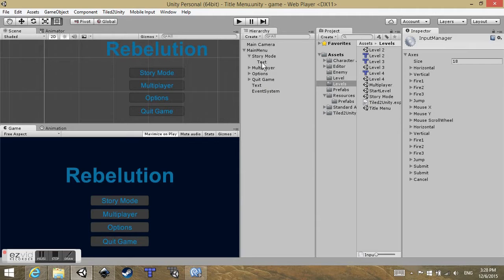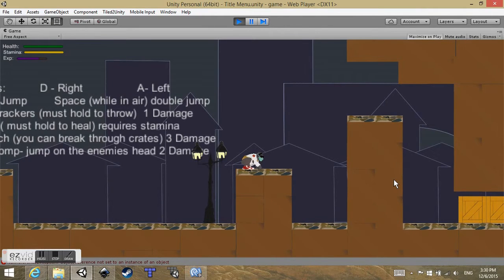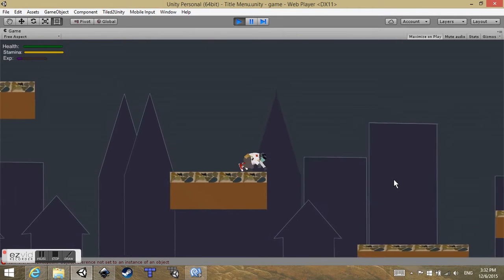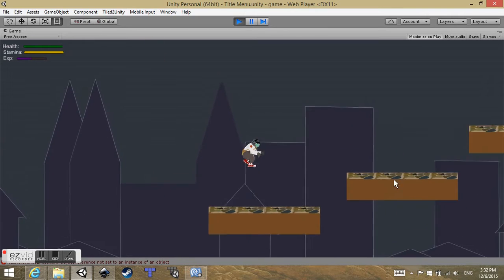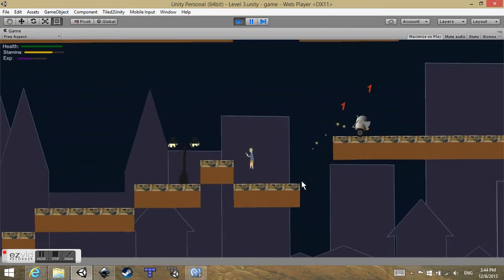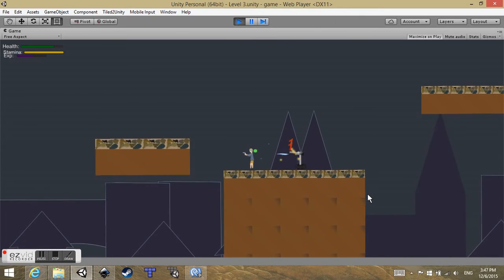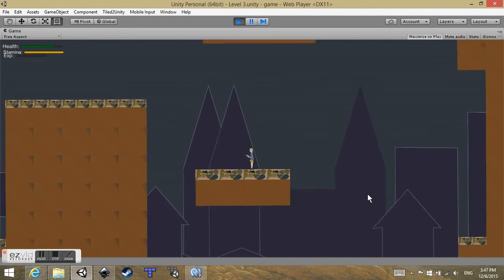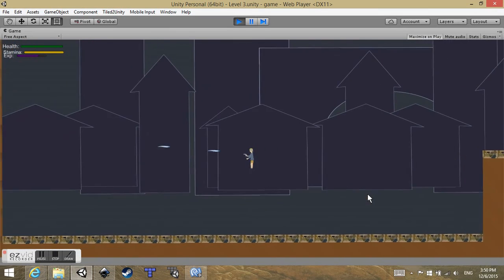Rebelution Demo1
This is a quick demo of the progress so far of Rebelution. My 2D Platformer in progress. I am posting this in need of an Animator. My animation skills are lacking. This is very early development just so you are aware.
Thanks